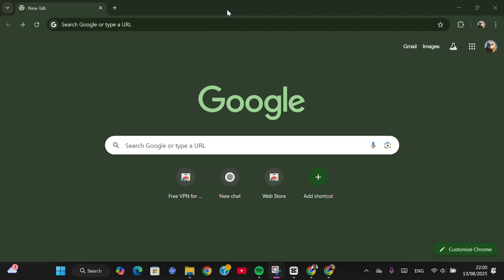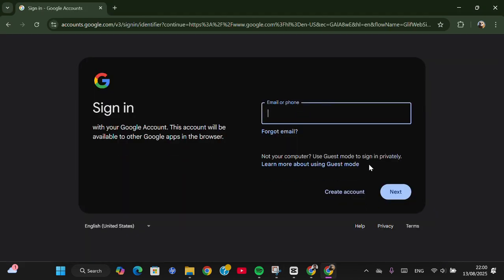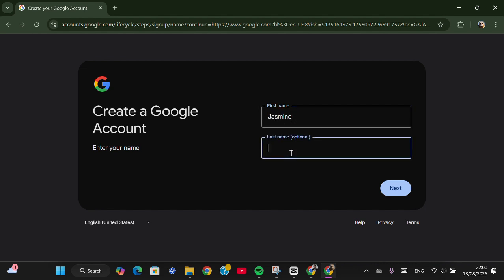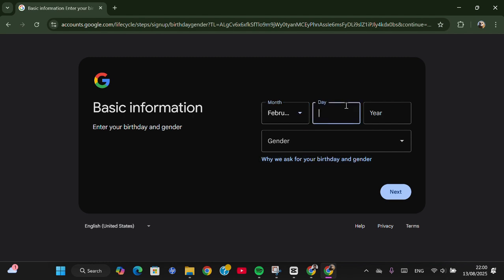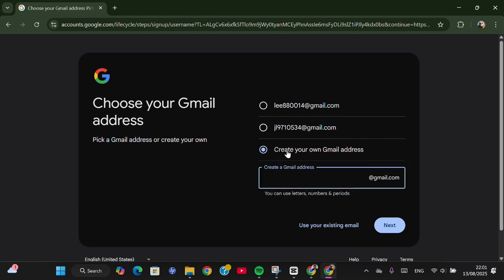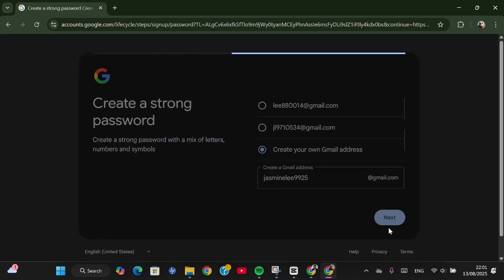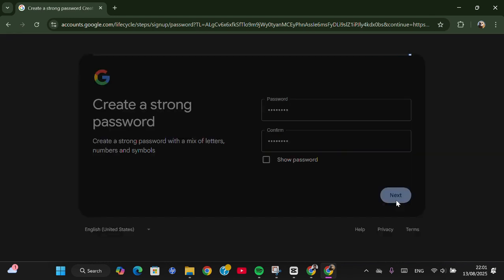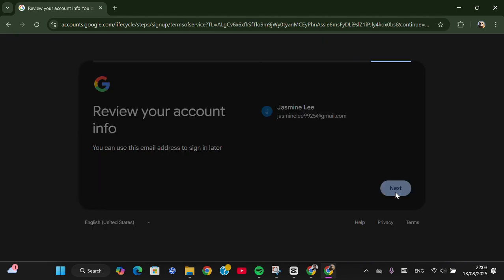How to Create Google Account | Step-by-Step Beginners Tutorial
Learn how to easily create a new Google account with this step-by-step tutorial designed for beginners. Follow along to set up your profile, add basic personal information, select a Gmail address, create a secure password, and finish the account verification process.

0:00 How to Create Google Account
0:11 Open Google App and Add Account
0:36 Enter Name and Basic Information
1:06 Choose Gmail Address and Password
1:42 Verification and Recovery Setup